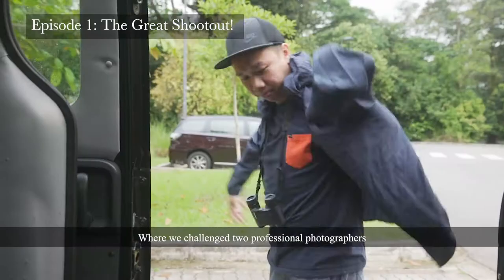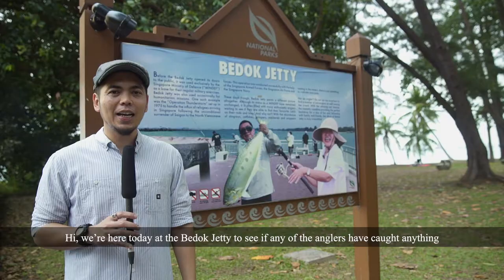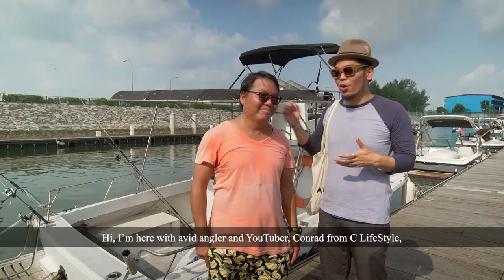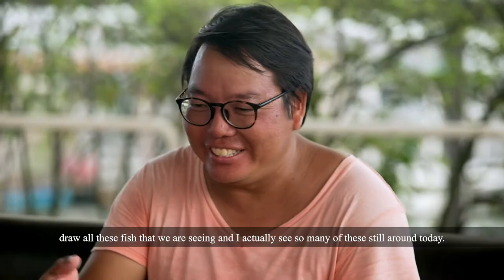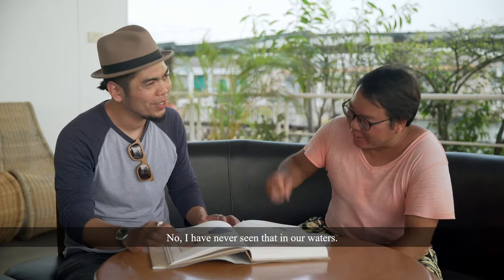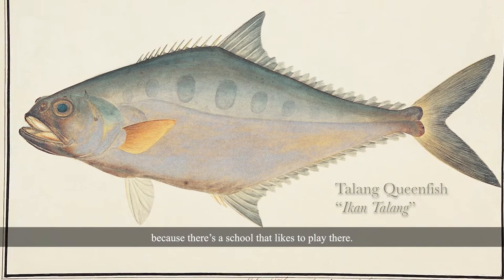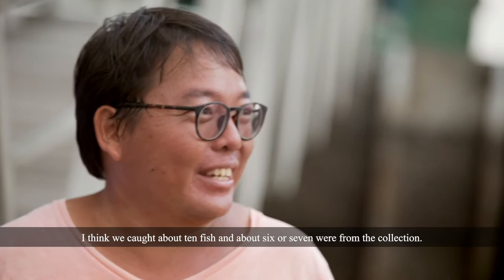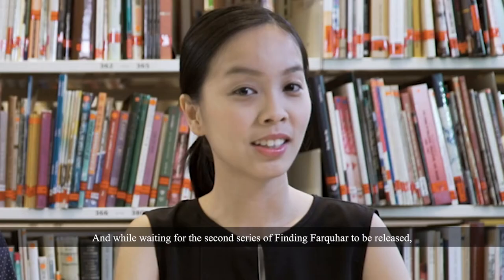Finding Farquhar Episode 3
In this episode of Finding Farquhar, go out to the sea with us and explore Farquhar's Fishes!